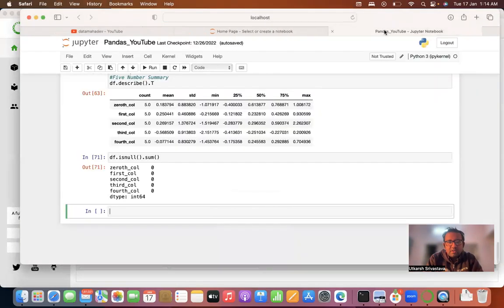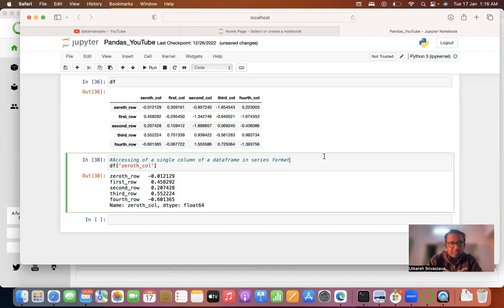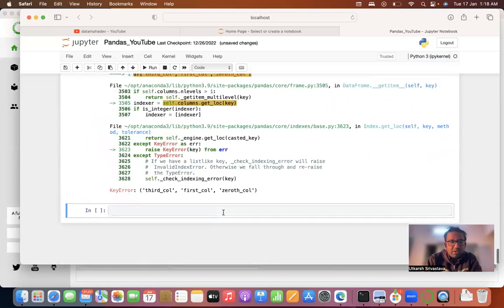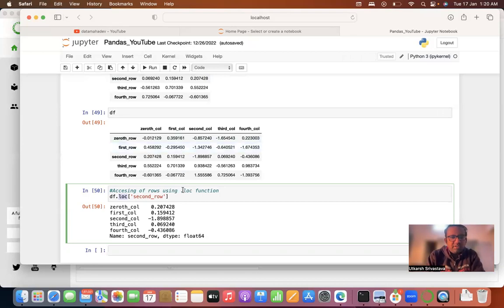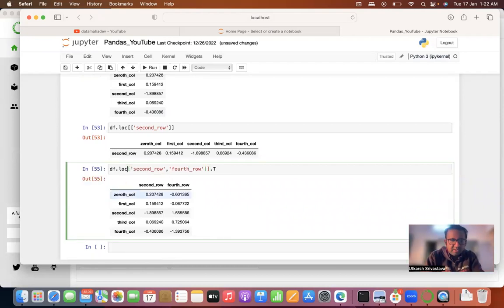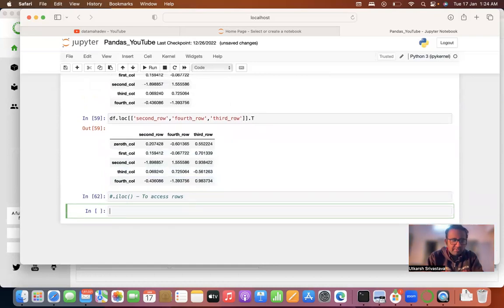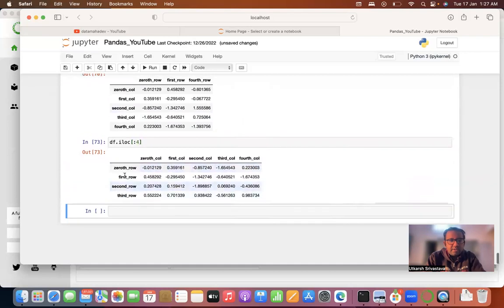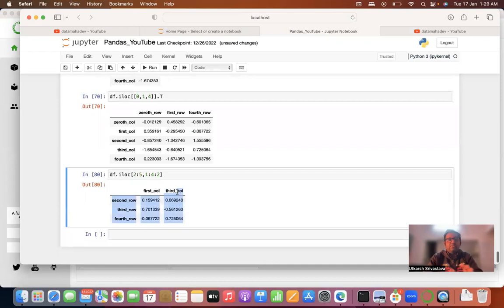Quickly Master Data Manipulation: Access Rows and Columns of a Data Frame | ML For Beginners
The video starts the series of videos on Quickly Master Data Manipulation.

The video tutorial offers a view on how to access rows and columns of a data frame and apply slicing techniques on .iloc function.